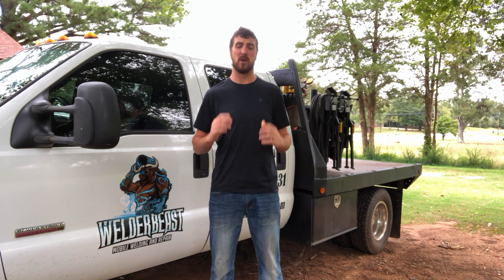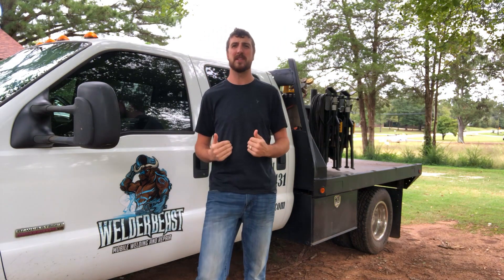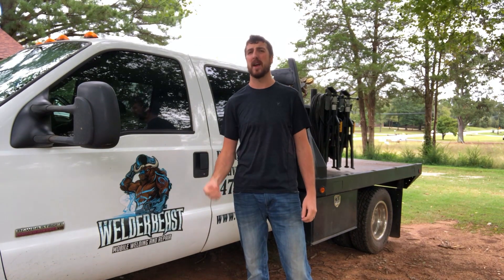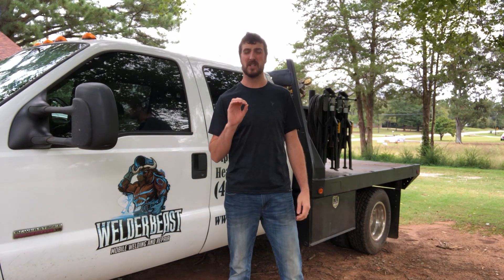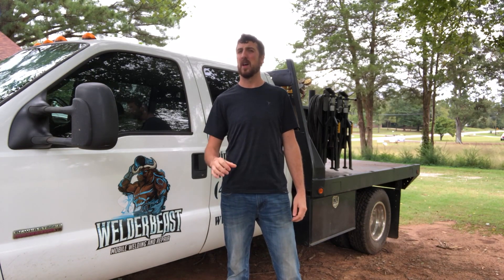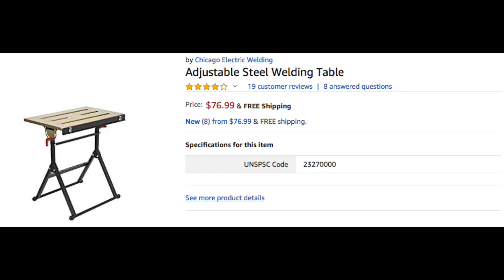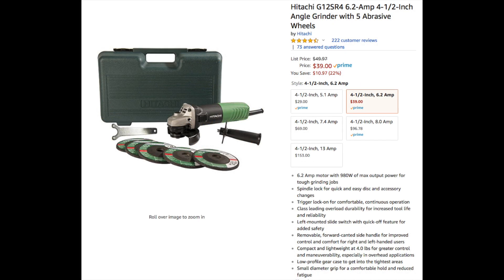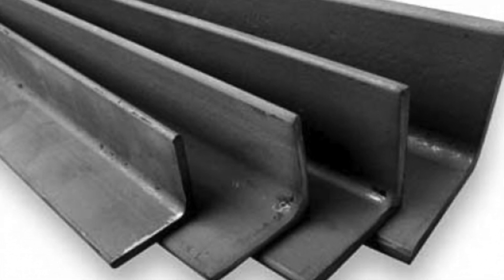How To Start Welding For Less Than $500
If you want to learn how to weld at home without going to an expensive welding school this is the video for you. I show you the equipment you need and the secret to success as a welder!

Amico Power Welder - a.co/d/eGhPKZ3
Auto Darkening Welding Helmet Kit - a.co/d/1cKklXC
Adjustable Steel Welding Table - a.co/d/iLxBGwN
Hitachi 4-1/2" Grinder - a.co/d/iuXbjXb